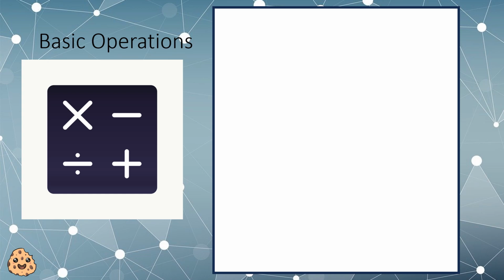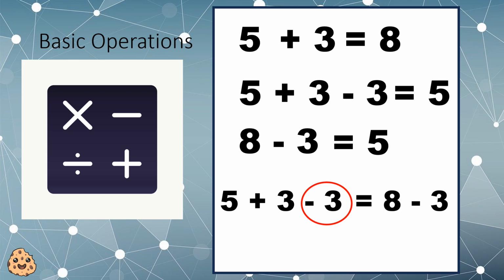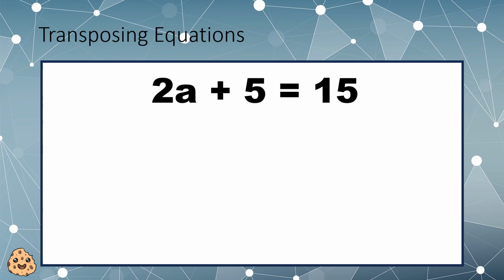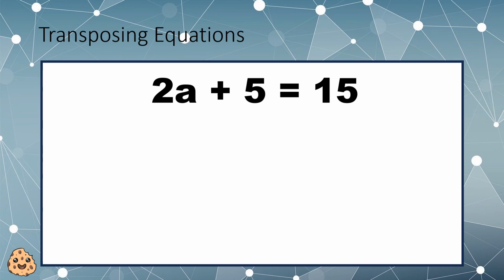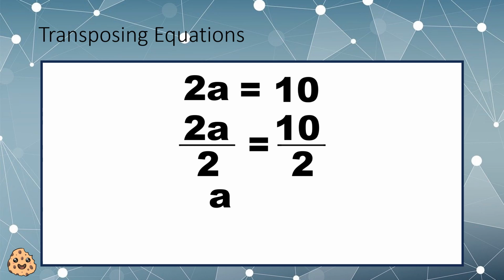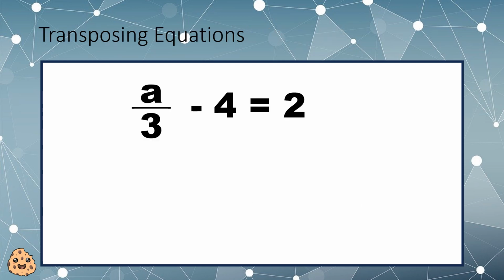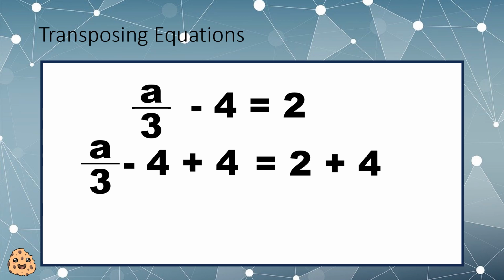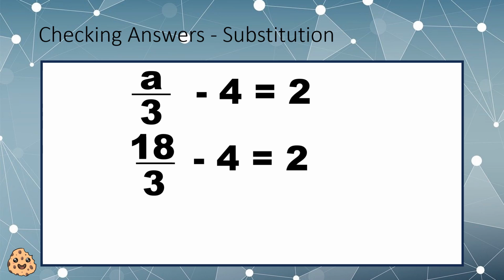Transposing Algebraic Equations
In this video, you will learn how to re-arrange equations to solve for an unknown variable, and how to check your answer!